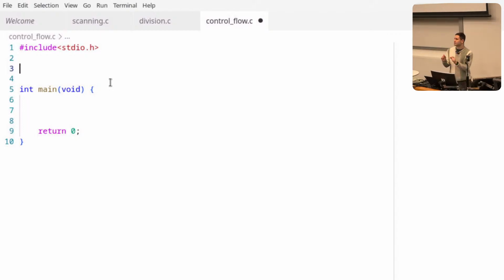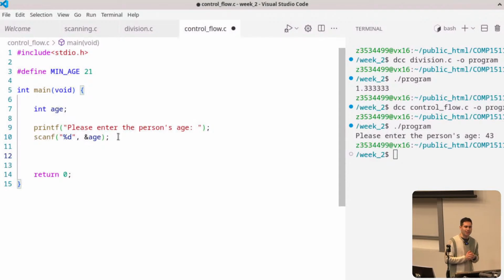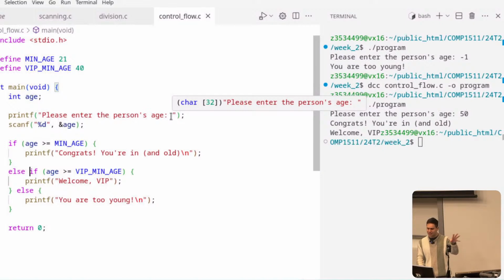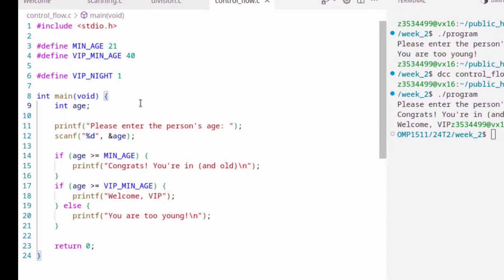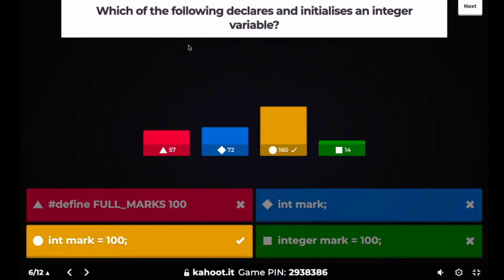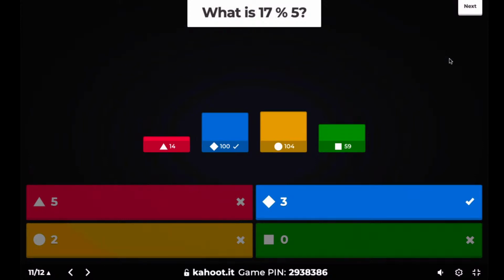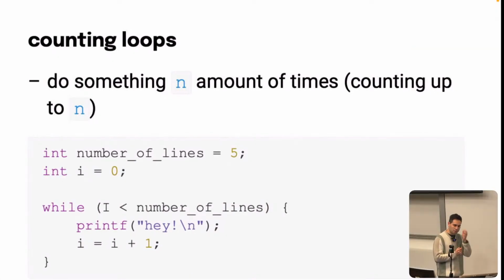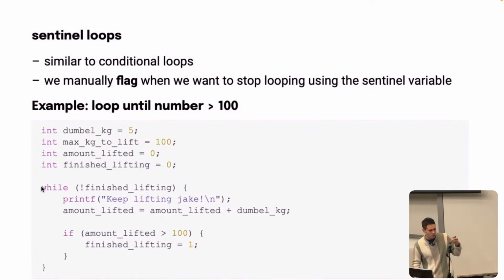COMP1511 Week 2 Lecture 1 part 2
00:00:00 - Technical difficulties
00:03:45 - If statement demo
00:13:15 - The else statement
00:16:30 - Chaining if statements
00:20:00 - What if we want to check if two things are true?
00:23:35 - Putting it together
00:25:45 - More demo
00:27:00 - Do the  demo yourselves
00:30:45 - Demo continued
00:33:30 - Kahoot!
00:46:40 - Loops
00:49:05 - The while loop
00:51:45 - Counting loops
00:57:30 - Conditional loops
00:58:23 - Sentinel loops
00:59:50 - Lecture feedback